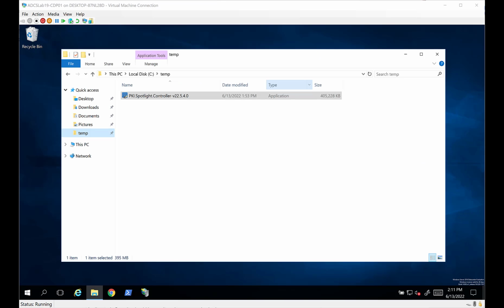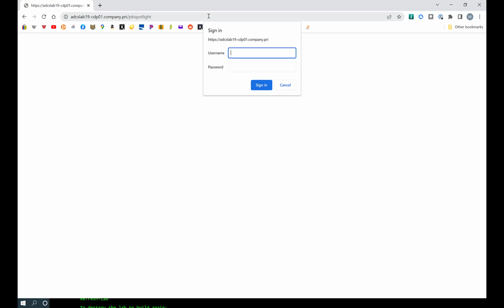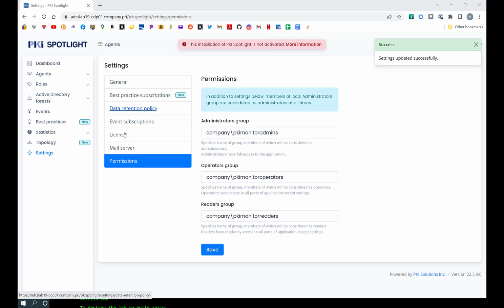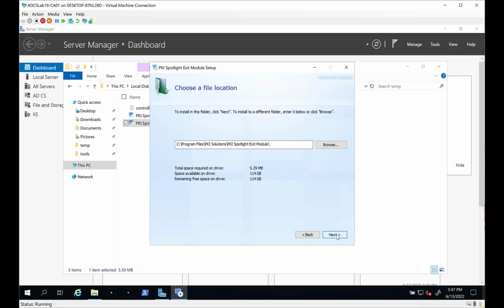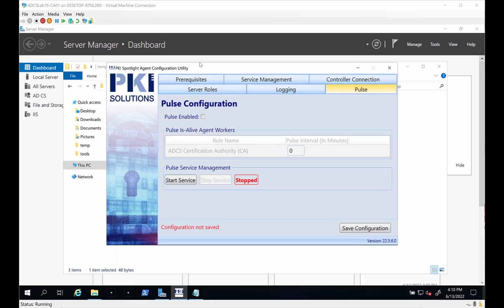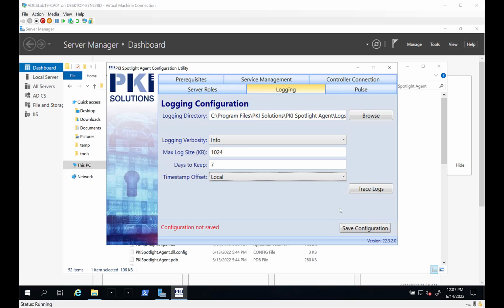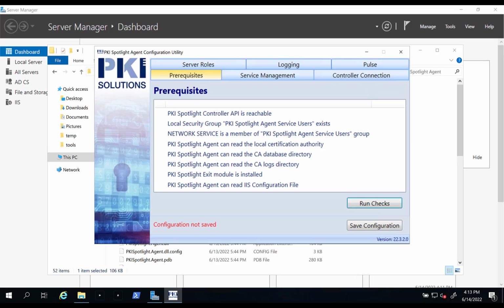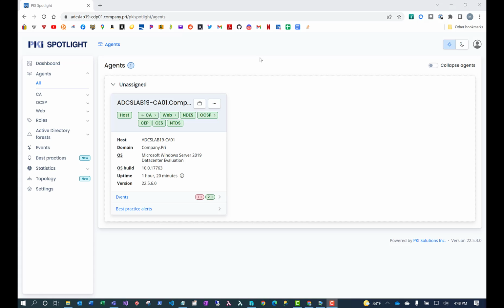PKI Spotlight Installation and Configuration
Step by step instructions on setting  up PKI Spotlight. Monitor and alert on your PKIs and HSM events, configurations and availability.

///FREE TRAINING\\\